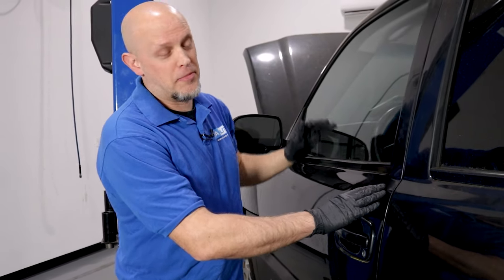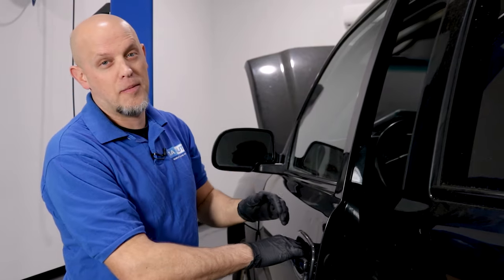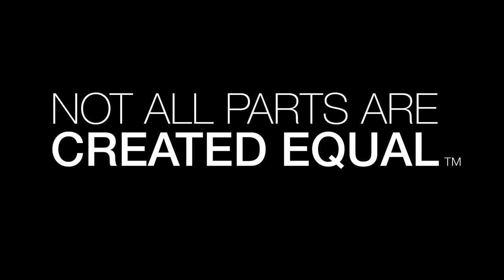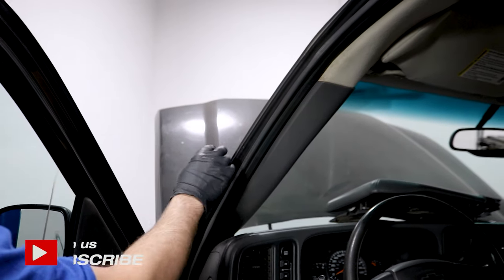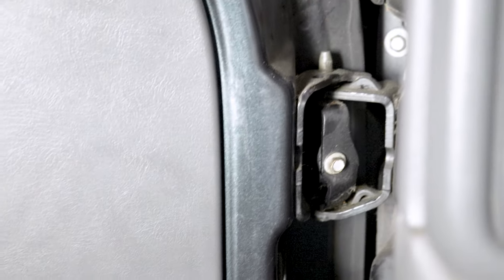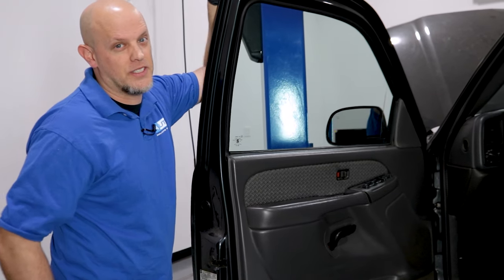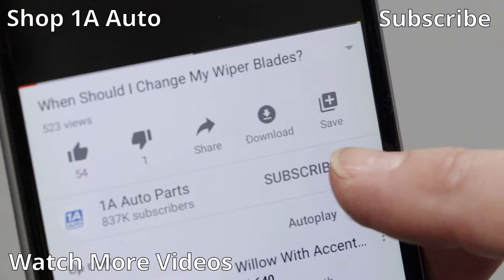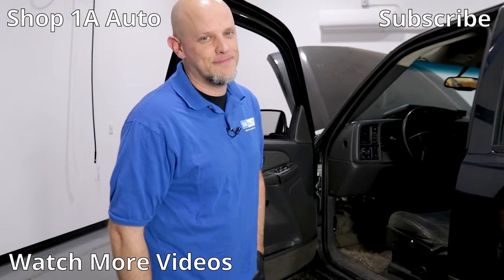Sagging, Misaligned, Poor Fitting Truck Doors? Check the Door Hinges!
Does the door of your car or truck scrape when shutting, not line up right, have a hard time shutting, or hang crooked when open? Those signs all point to a worn or damaged door hinge, pin, or bushing. Check out this video for some sagging door tips from Andy!

Check out this playlist for more great tips from Andy and the rest of the 1A Auto crew!